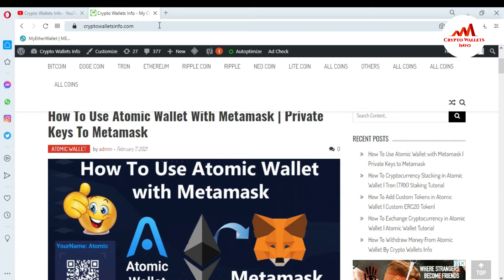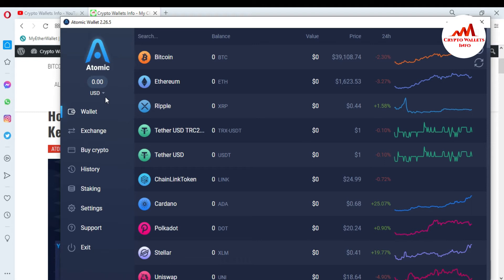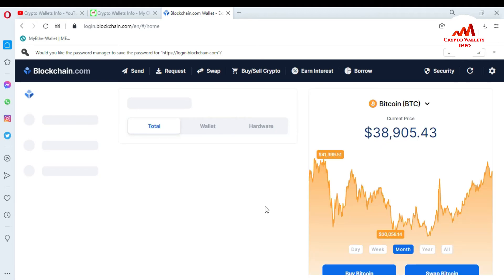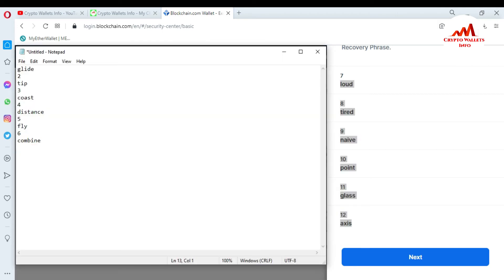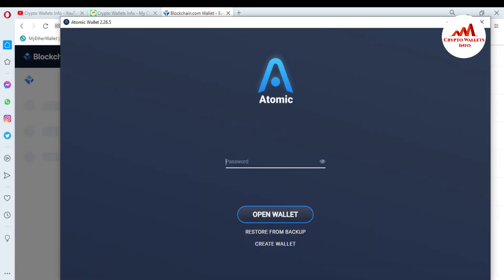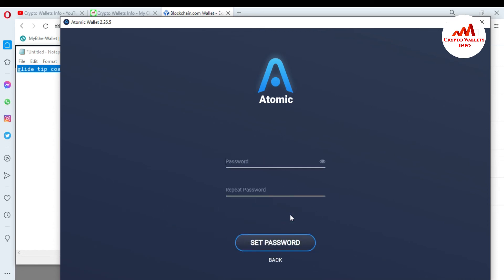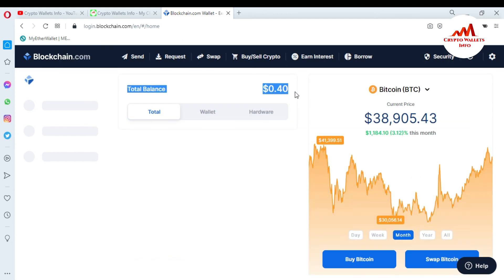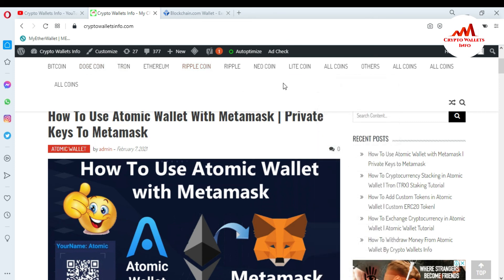How To Use Blockchain Account with Atomic Wallet | How To Import Blockchain Wallet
How To Use Blockchain Account with Atomic Wallet. Atomic Wallet is a secure, decentralized, and anonymous wallet. But is it the best Bitcoin wallet for beginners?. you can use your blockchain.com wallet with atomic wallet if you have your 12 words phrases because Atomic Wallet is universal non-custodial app for over 300 cryptocurrencies. Secure, manage and exchange your assets right in your hand! Exceptional security. Your private keys are encrypted on your device and never leave it. Only you have access to your funds. Atomic is build on top of common open source libraries.

[BITCOIN]  1P9e3aFqVSzFczpTpYQuuWYAuvFcmzjcSo
[LITECOIN]  LViXEZrLQUi1T1eAtPh6vWzDf4QVhJsiqs
[DOGECOIN] D8vkFq5cDjPiKYGLAKYKvmNZH2AxAmVLok
[TRON] TMiajBAfpvaQ9YUTiv5GnNQ5dzBd2EQ1QQ
[ETH] 0xafbc06b6cc58780bc166ad426cb536c75a76cf3a

How to create a wallet? - Atomic Wallet Knowledge Base | Atomic Cryptocurrency Wallet | Downloads - Atomic Wallet | Bitcoin Wallet (BTC) | Best Bitcoin Wallet | Atomic Wallet | How do you install an atomic wallet? | How do you use an atomic wallet? | What is an Atomic wallet? | Is Atomic wallet free? | Atomic Wallet Review 2021: Is It Safe & Worth Your Money? | Bitcoin Wallet & Ethereum Ripple ZIL DOT | How to Install and Use Atomic Wallet on Linux | Atomic Wallet - Home | Atomic Crypto Wallet - 3 Minute Wallet Setup - YouTube | ‎Atomic Wallet on the App Store | What is Atomic Wallet [The Most Comprehensive Guide | Atomic Wallet Review | Best Crypto Wallets 2021 | Setting Up a Wallet : Atomic Wallet Support Center | Atomic Wallet - Binance Chain Docs | Atomic Wallet Coin (AWC) Price Chart, Converter | How To Setup Atomic Wallet | Multi Asset Wallet | Crypto | Atomic Wallet review: Features, security and more | Atomic Wallet x Unstoppable Guide - Wallets - UnstoppableAtomic Multi-cryptocurrency Wallet - Reviews and Features | atomic wallet supported coins | Atomic Wallet Coin price today, AWC marketcap, chart, and info | how to setup blockchain wallet | How to Setup Your Coinbase Wallet (Step by Step Guide | Coinbase: A Step-by-Step Guide On How To Get Started · Block | A Guide to Coinbase Account Security | go ethereum -  | How to Use Coinbase Wallet: Complete Guide - Is it Safe? | Coinbase Review: 5 Things to Know Before Buying in 2021 | How to Create Bitcoin Blockchain Wallets |   Multi-Currency, Multiplatform Wallet | Bitcoin, Dash on the App Store | best bitcoin wallet | best crypto wallet | cryptocurrency wallet | crypto | bitcoin | cryptocurrency | blockchain | btc  | ethereum | money | trading | bitcoinmining | bitcoinnews | cryptocurrencies  | bitcoins | cryptotrading  | investment  | cryptonews  | investing  | eth  | litecoin | bitcointrading |